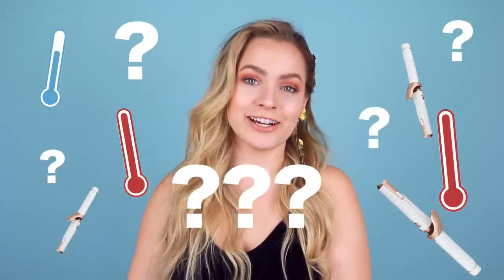How Hot Should Your Curling Iron Be?? How to not burn your hair - KayleyMelissa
Let's answer it: How hot should your curling iron be / how not to burn your hair. The temperature of your curling wand is super important.
 Whether your hair is fine or thick, I have the answers for you!

Temperature Conversion:
250F = 121C
275F = 135C
300F = 149C
325F = 163C
350F = 177C
375F = 191C
400F = 204C
425F = 218C

---⟣Mailing Address:⟢---

Kayley Melissa
4441-106 Six Forks Rd #165